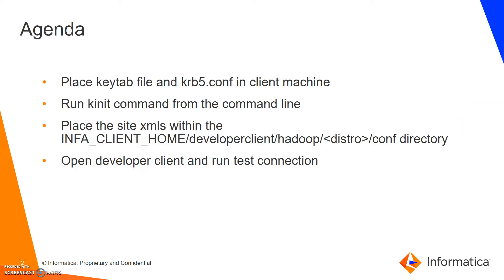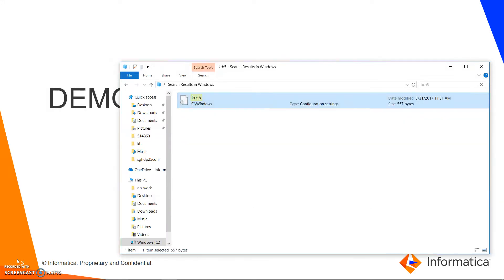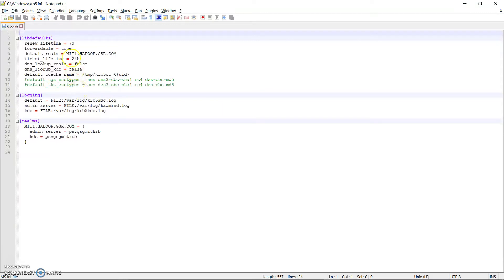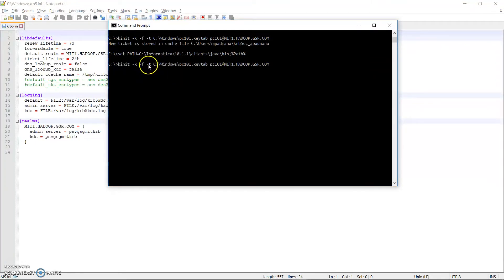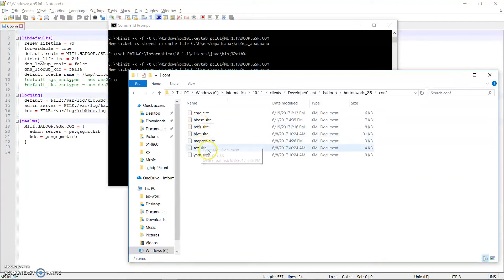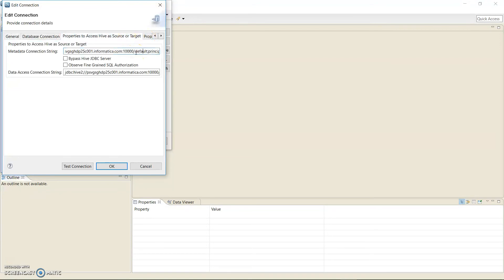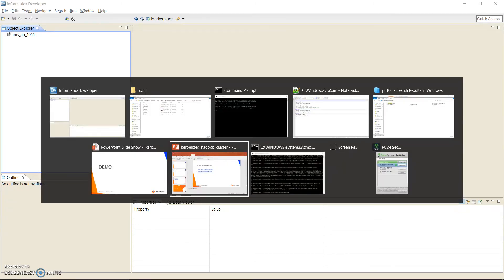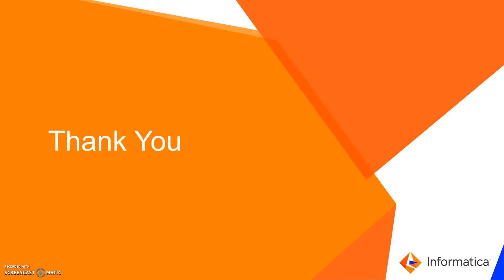Configuring connectivity to Kerberos hadoop cluster from Developer Client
This video helps us to understand the steps needed o the develper client machine to successfully test kerberized connections for hive/hdfs/hbase type connections
and import the respective data objects into the developer client.